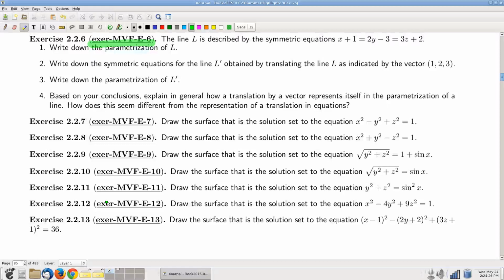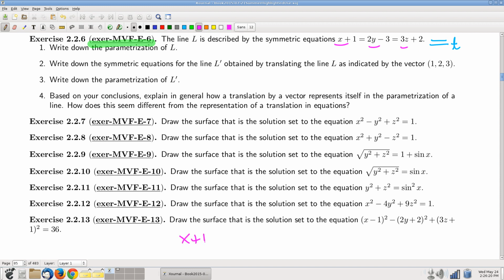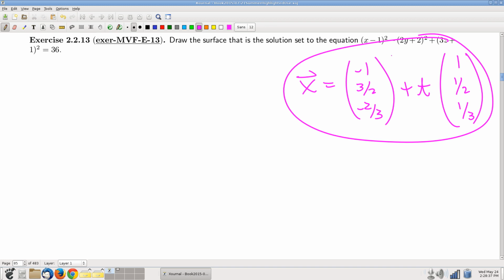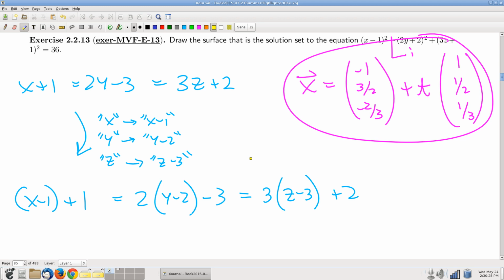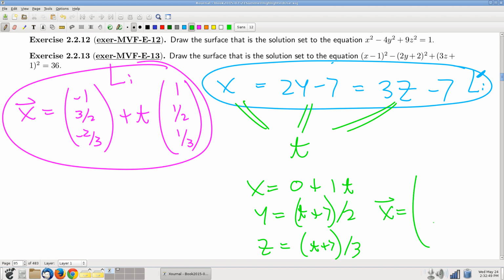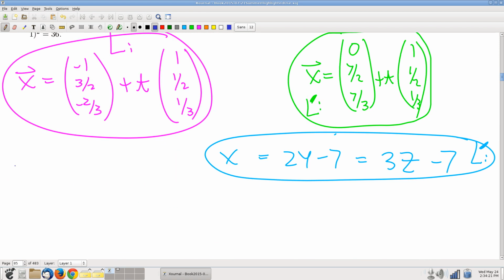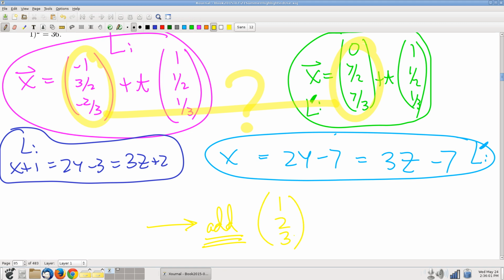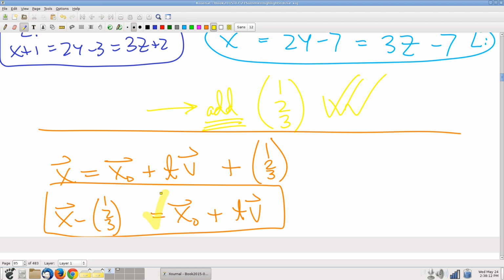Solution to Exercise MVF E 6